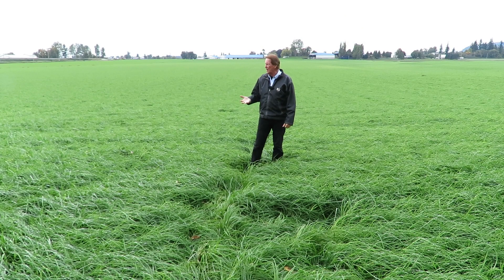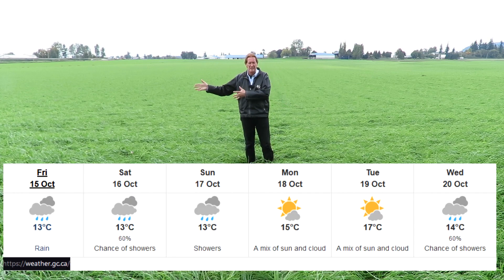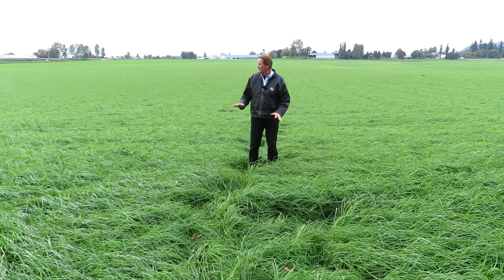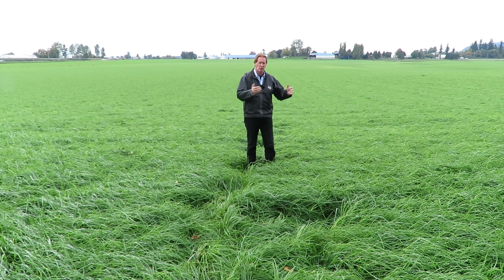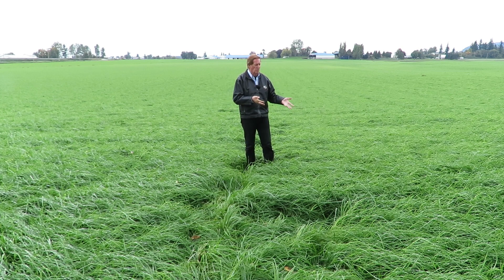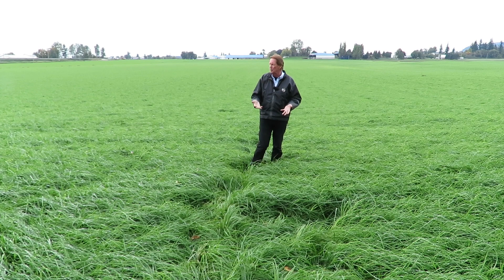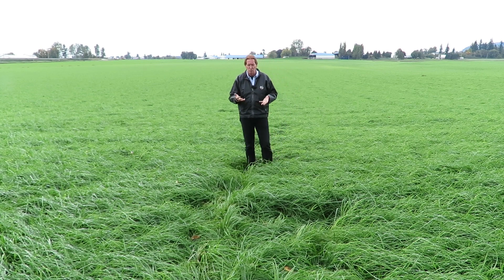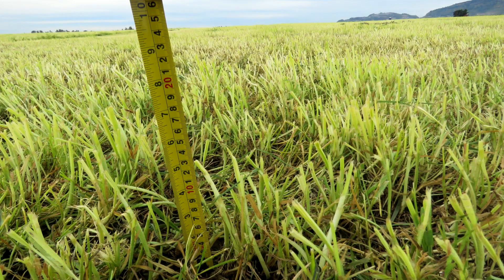Cutting Height of Last Cut